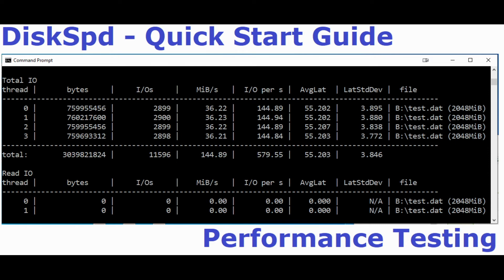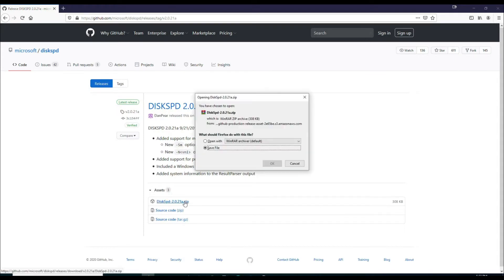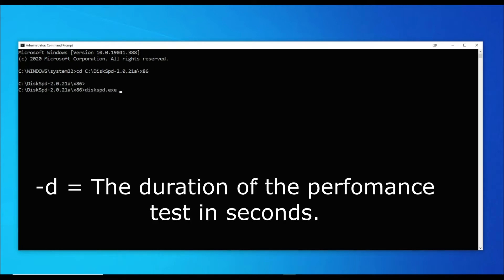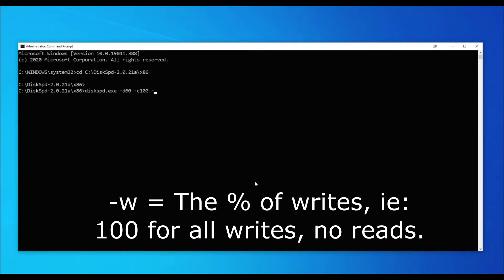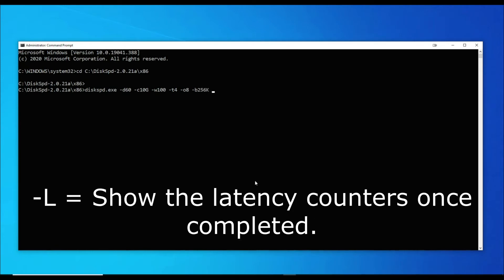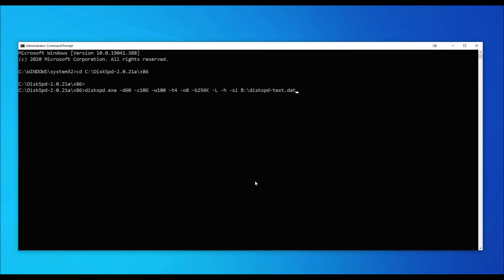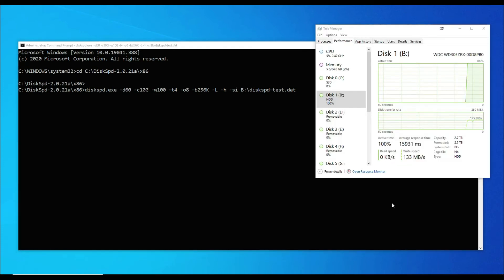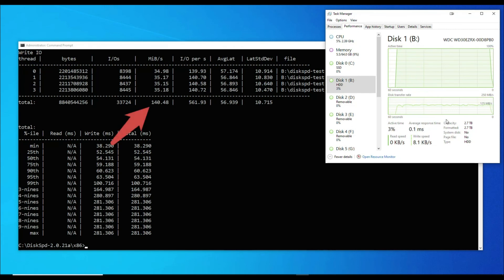DiskSpd - How to test performance. (Quick Start Guide - Computer Performance)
This is a quick video on how to download and run a basic performance test with DiskSpd.

Sequential Write Throughput Test:

diskspd.exe -d120 -c10G -w100 -t4 -o8 -b256K -L -h -si B:\diskspd-test.dat

Sequential Read Throughput Test:

diskspd.exe -d120 -c10G -w0 -t4 -o8 -b256K -L -h -si B:\diskspd-test.dat

Random Write IO Test:

diskspd.exe -d120 -c10G  -w100 -t4 -o8 -b4K -r -L -h B:\diskspd-test.dat

Random Read IO Test:

diskspd.exe -d120 -c10G  -w0 -t4 -o8 -b4K -r -L -h B:\diskspd-test.dat